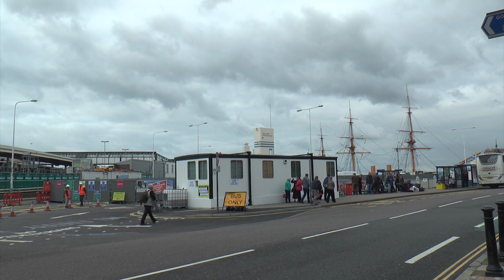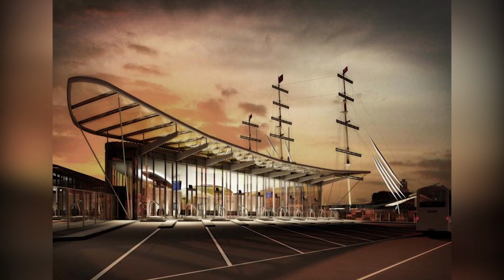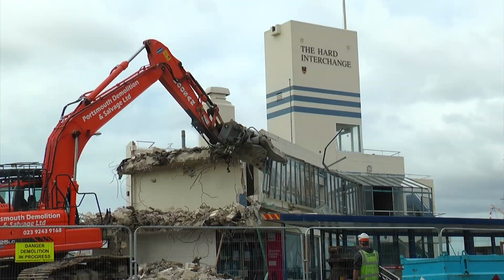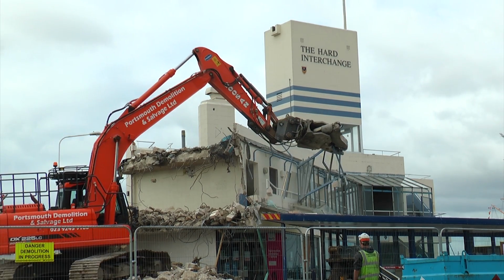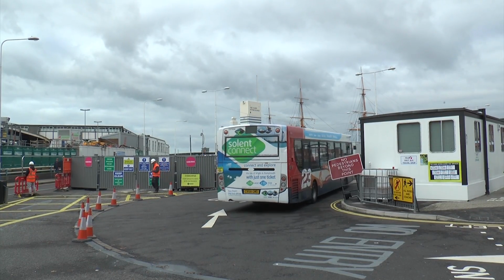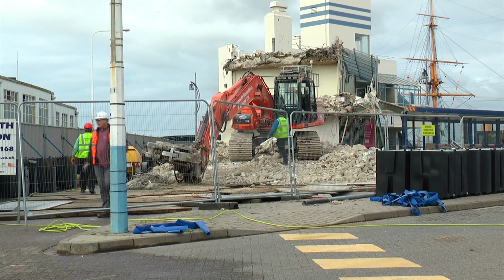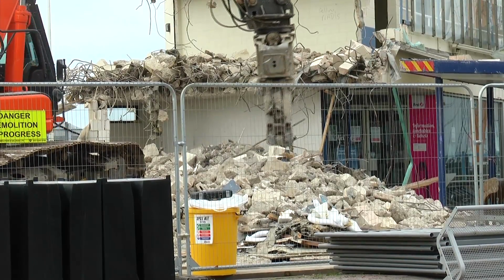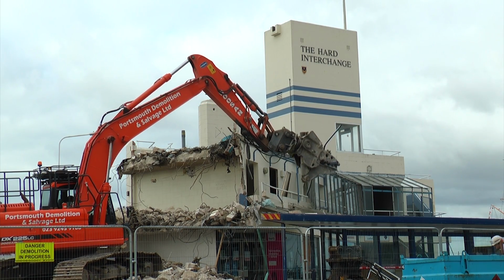The Hard Interchange In Portsmouth Is Demolished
The Hard Interchange in Portsmouth is being knocked down to make way for a new bus interchange.Charlotte Briere-Edney reports on the multi-million pound project at the heart of the city.